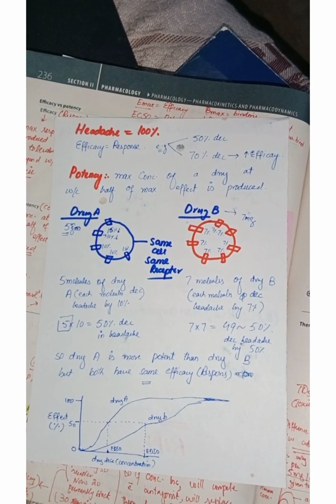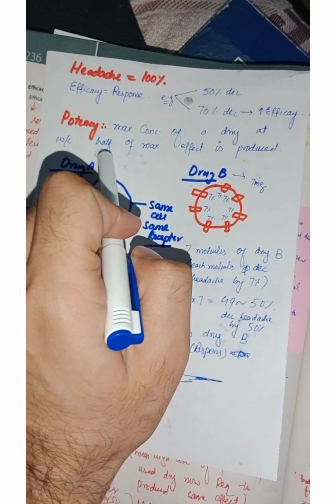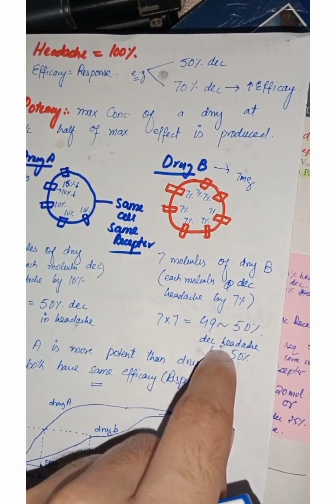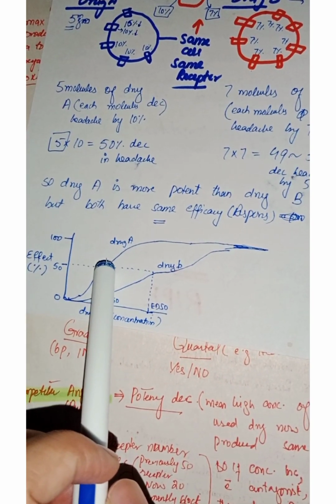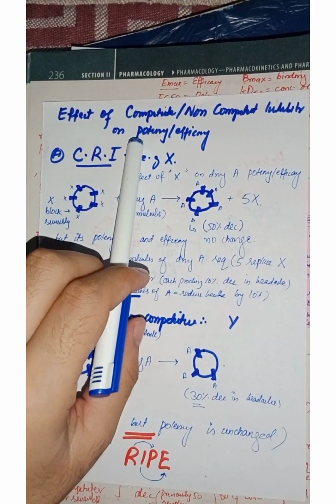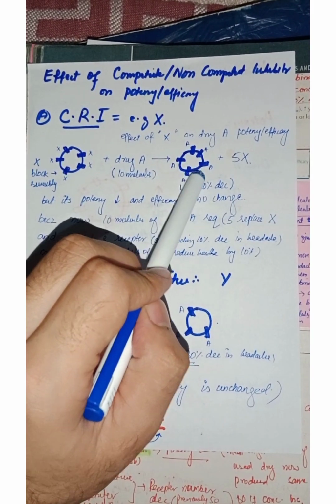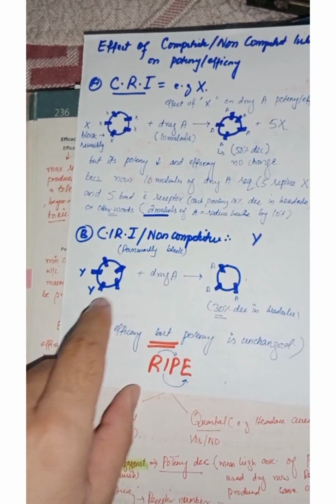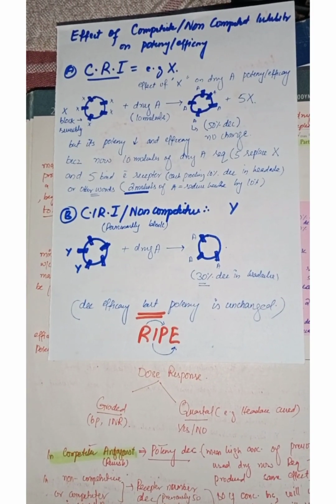potency and efficacy|pharmacology|USMLE pharmacology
USMLE step exam|Neet PG|Plab exam|SMLE|FCPS exam|HAAD exam|AMC exam